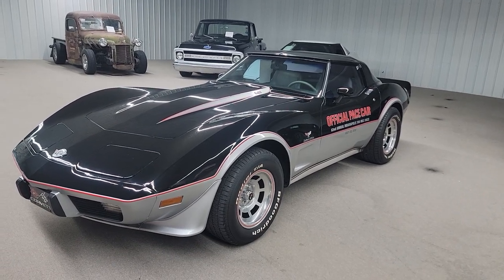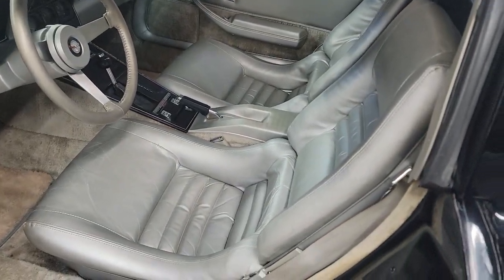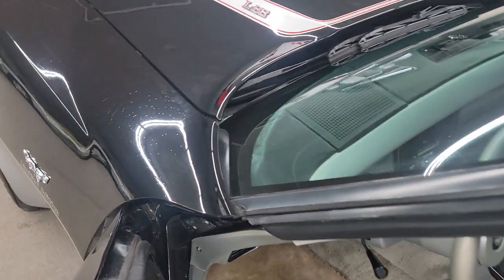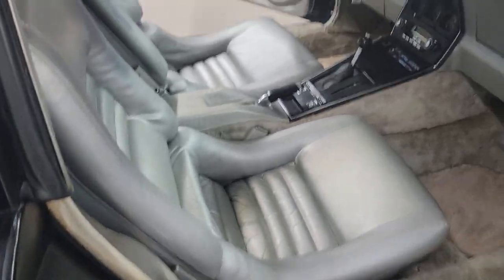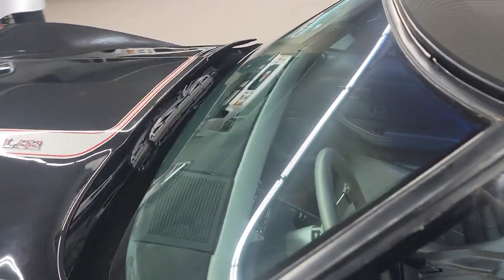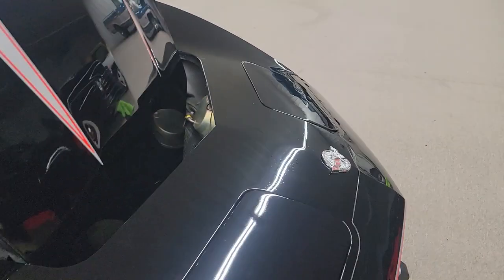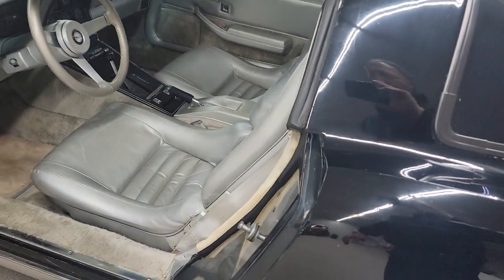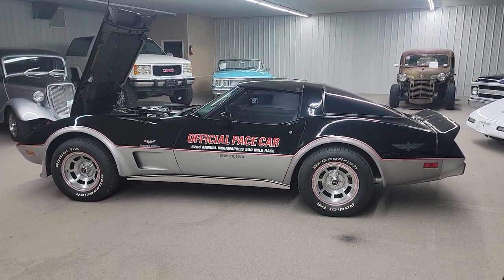1978 Corvette Indy Pace Car